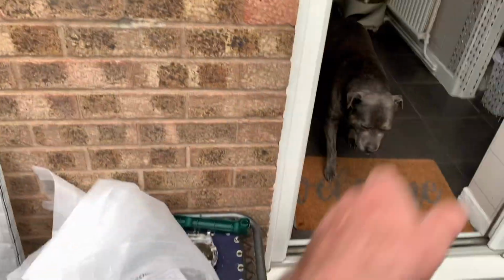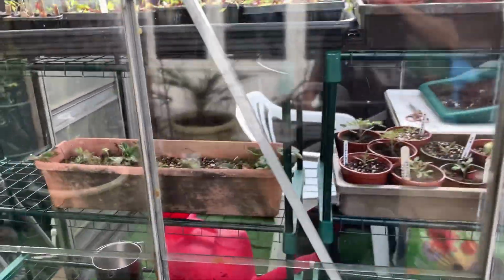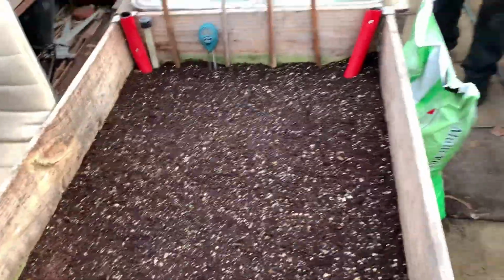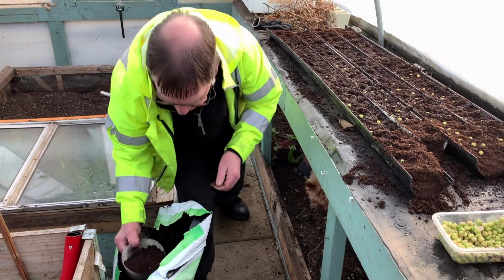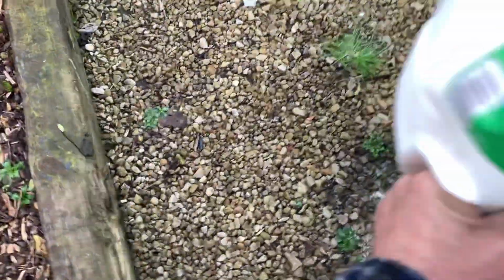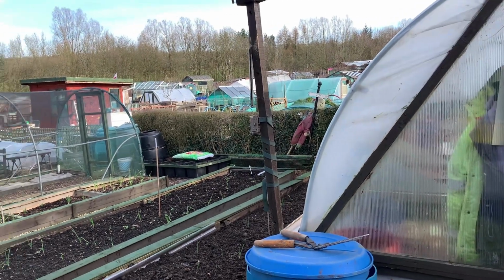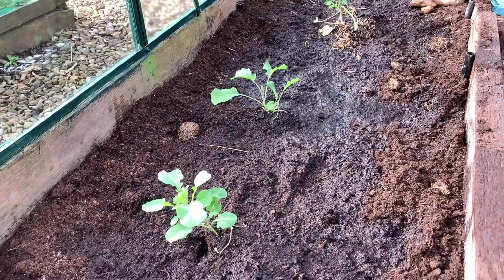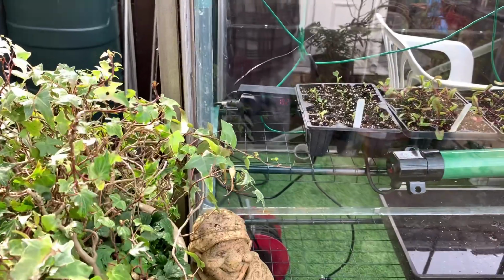Peys r in 🌱👍😎